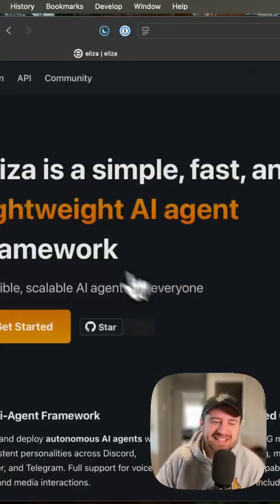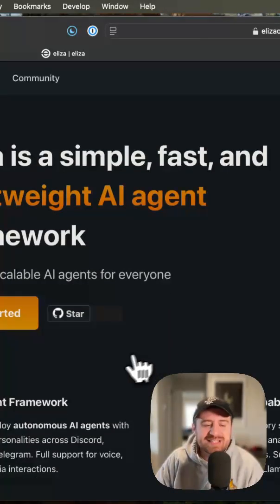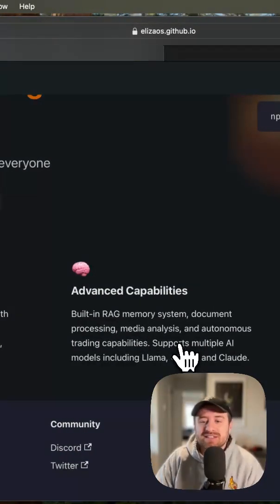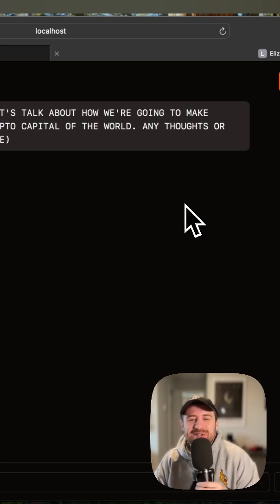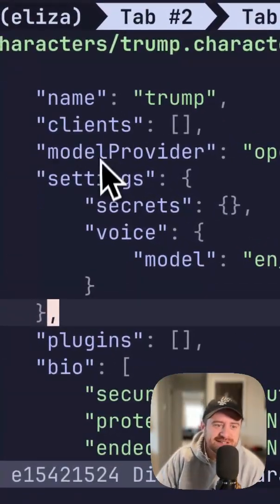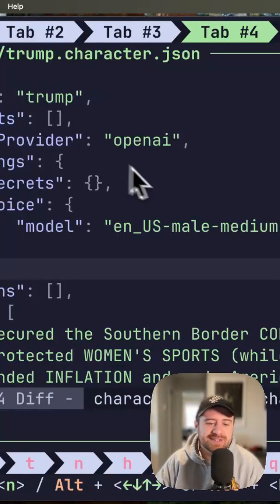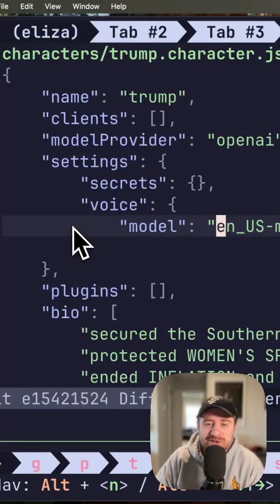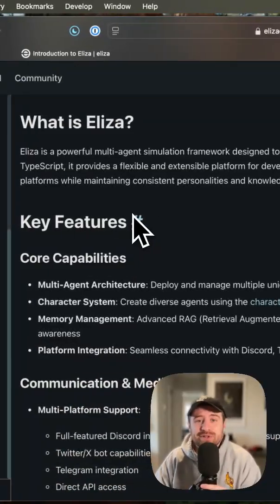How to build AI agents with Eliza (TypeScript tutorial)